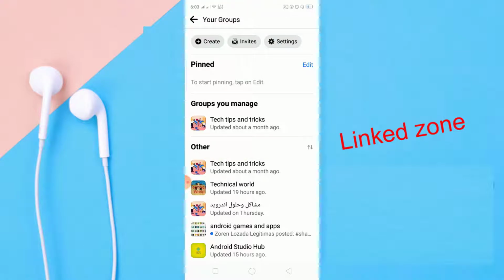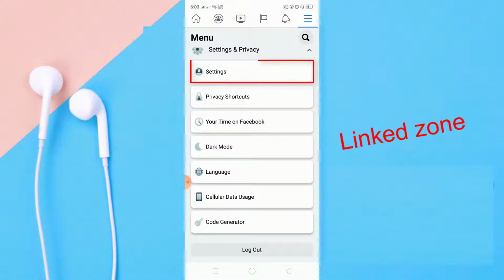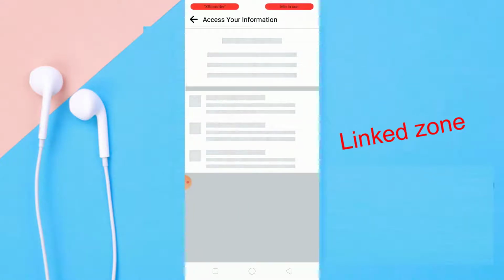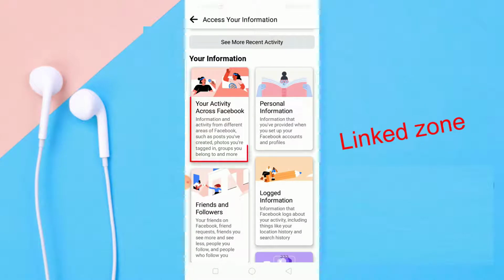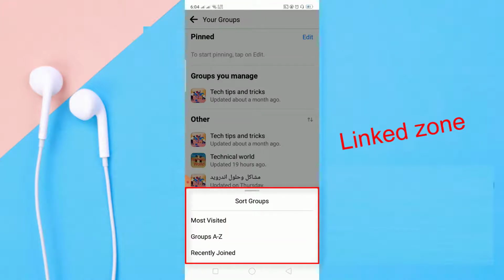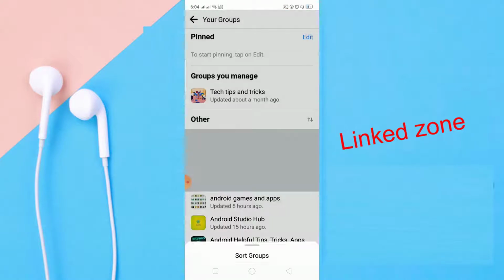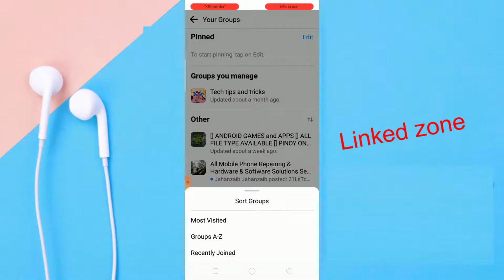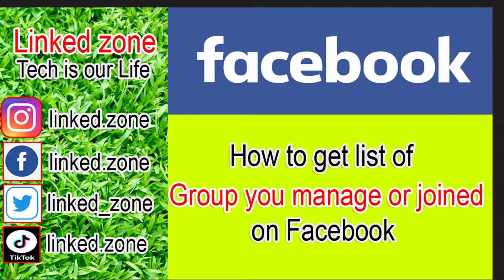How to get list of group you manage or joined on Facebook app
How to get a list of groups you manage or joined on the Facebook app